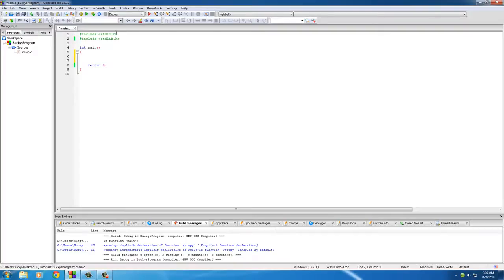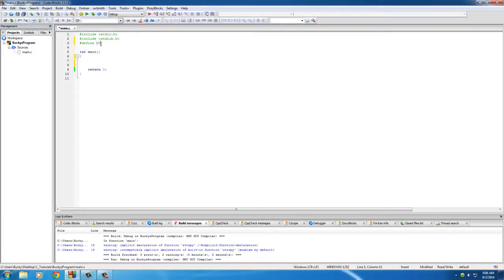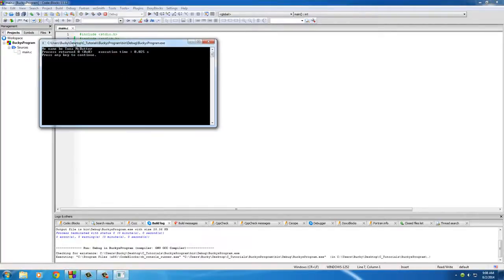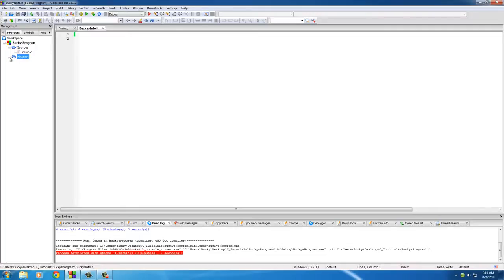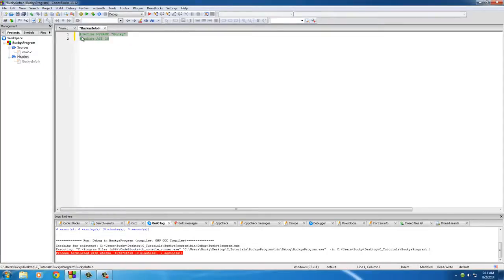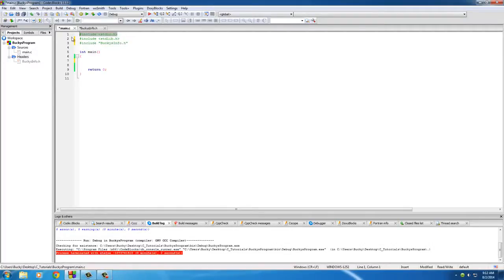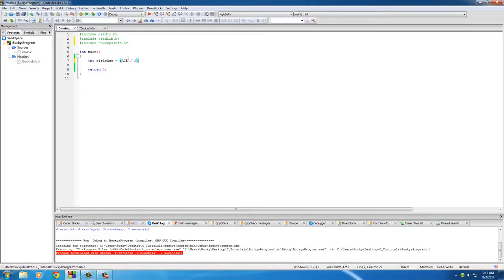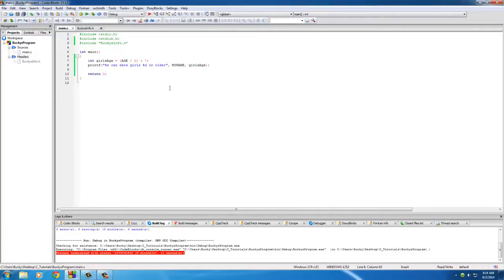C Programming Tutorial 10 Creating a Header File HD